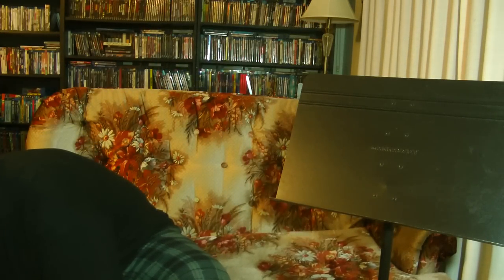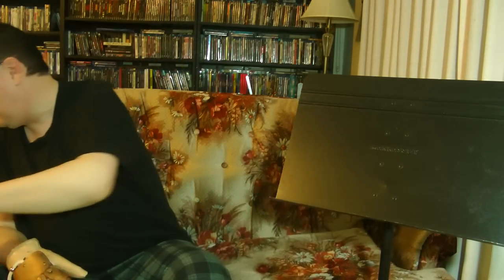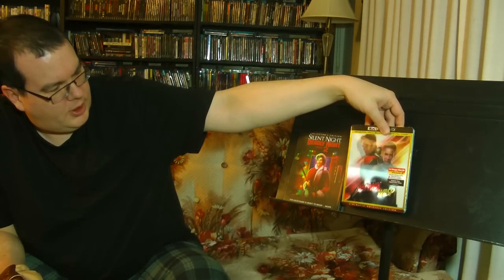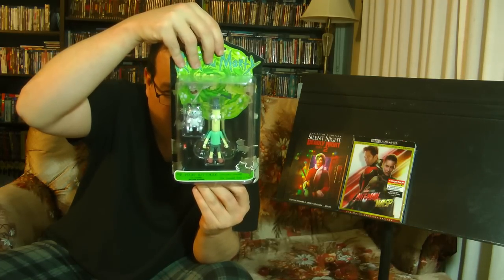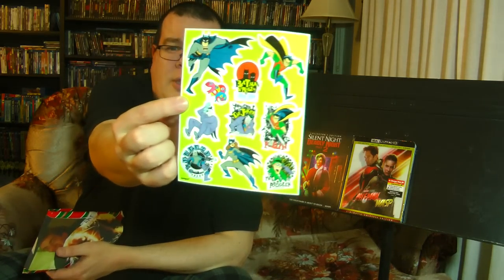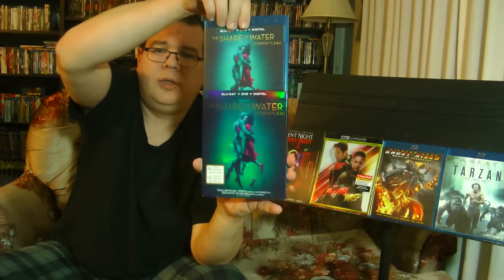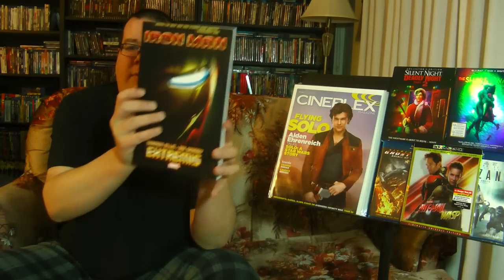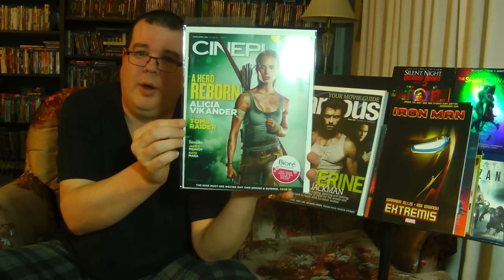Opening a Sharp Cinematic Package from Morgan Entertainment!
Join the Official World of Zaranyzerak discord server Morgan sent a hefty package full of all kinds of cinematic and geeky goodies!  Let's check it out!

Tumblr Audio Blog and More ,unboxing

unboxing